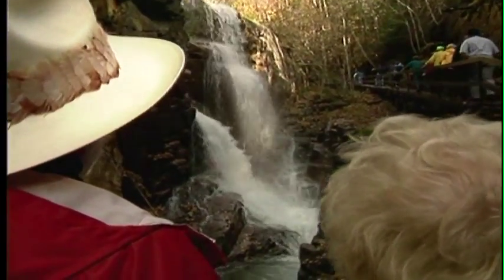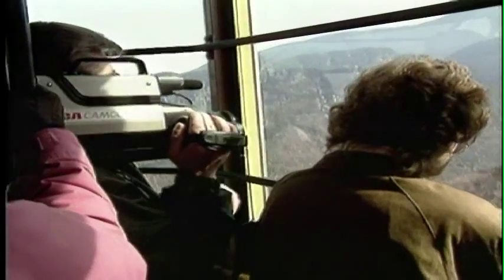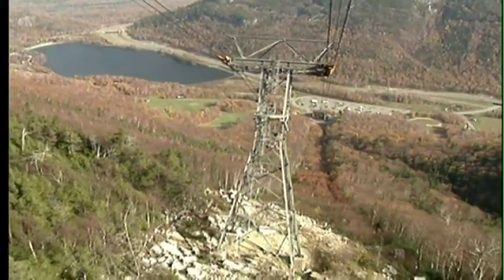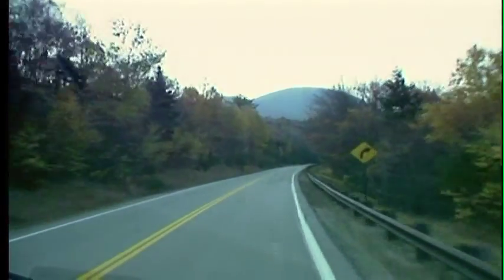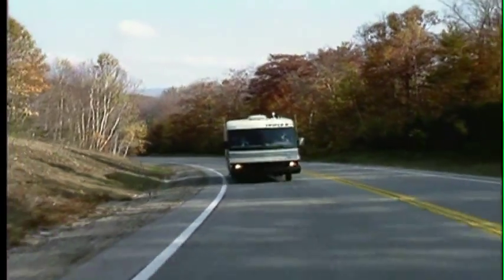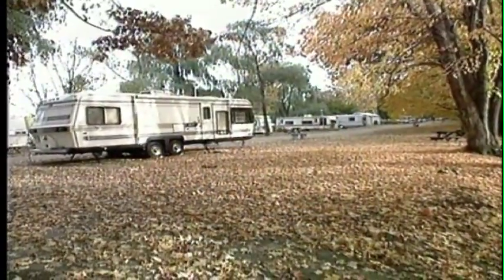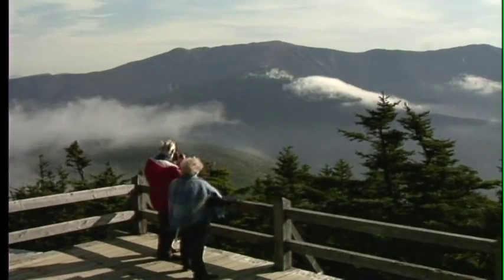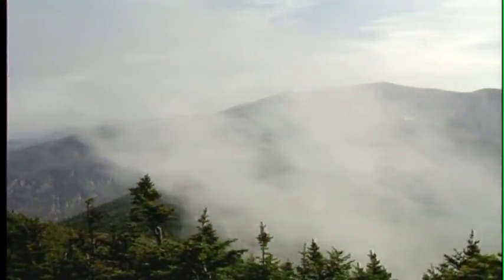RV'ing in the White Mountains of New Hampshire